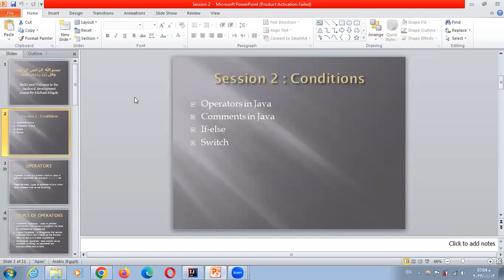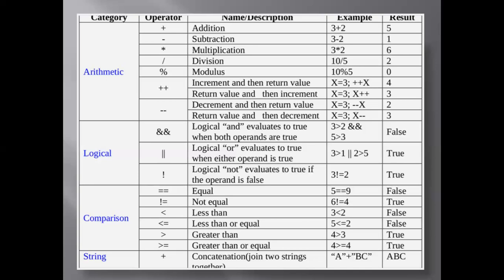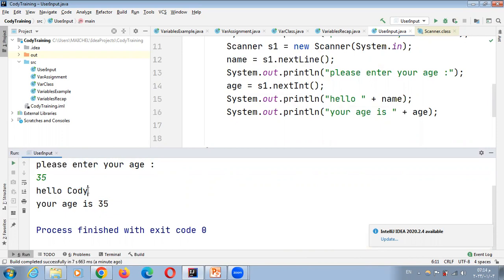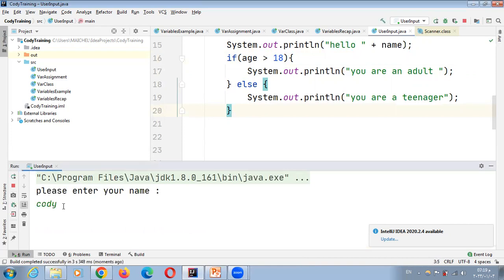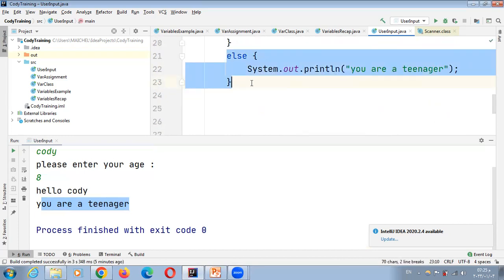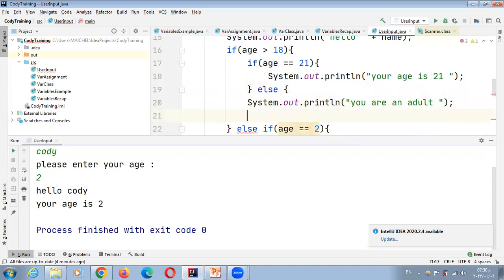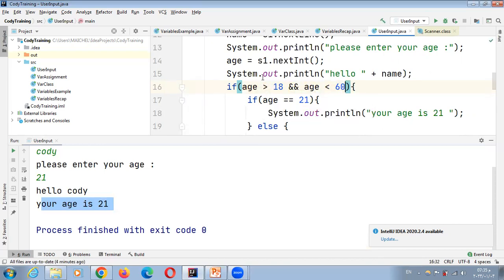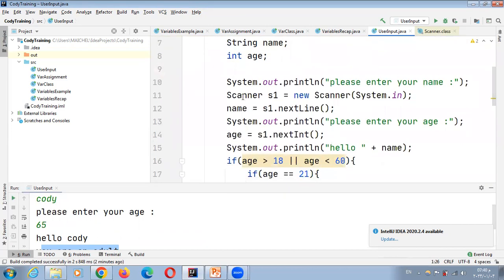Session 8 - operators and if else